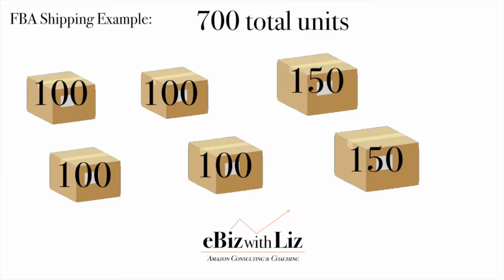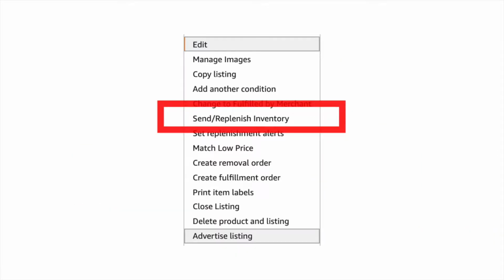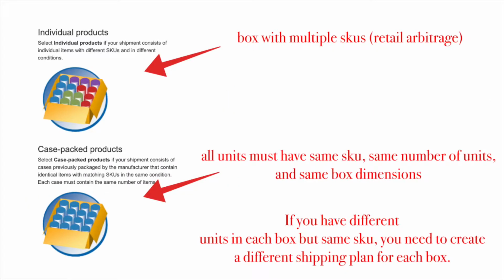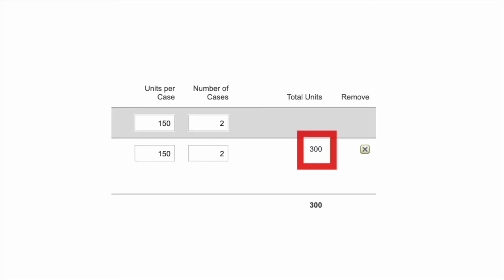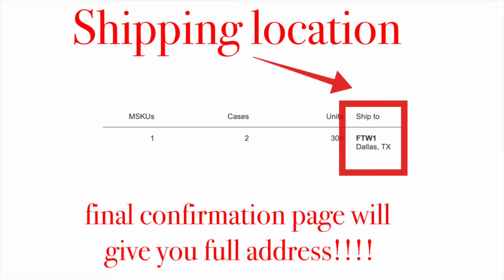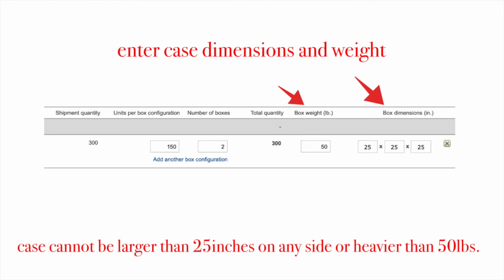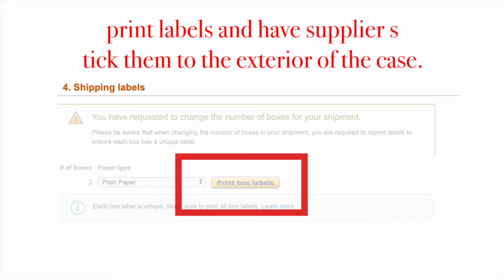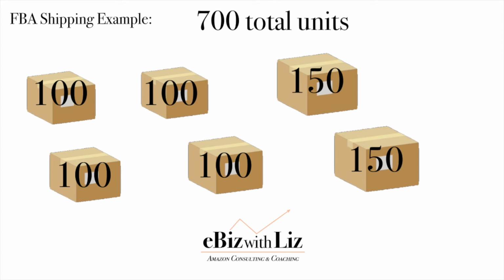How to Create a FBA Shipping Plan 2019! |Step-by-Step Tutorial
How do I find my FBA shipping warehouse?  How do I fill out a shipping plan for my FBA product? How do I find my shipping labels?  We answer all these questions here today!

Side note, to create a shipping plan; your product needs to be finalized with your supplier because you need to know how many units are going into each box.  So if you are speaking with a freight forwarder, have your supplier contact your freight forwarder with the information they need after production is finalized.

Required FBA Shipping Dimensions:
Case cannot weigh more than 50lbs
Case cannot be larger than 25inches on any side
(This only applies to standard size shipments, if you have an oversized product it will be allowed).

About to Launch a Product?
Make sure you are completing a FULL FBA Business Plan prior to launching!